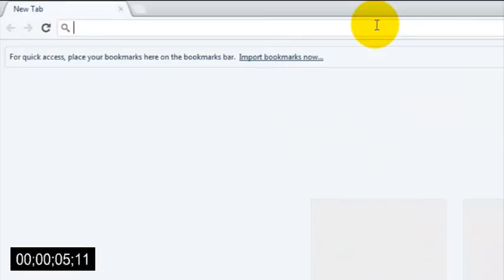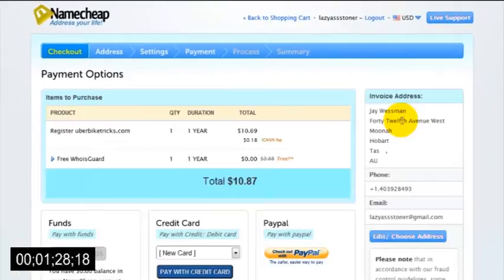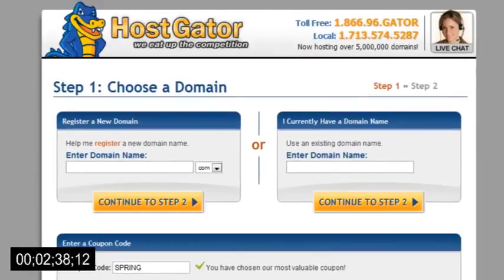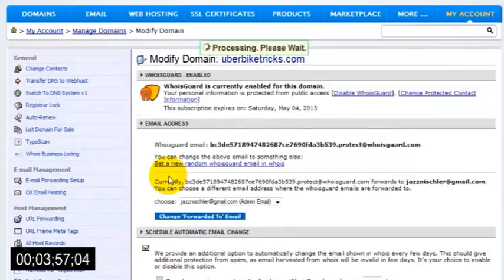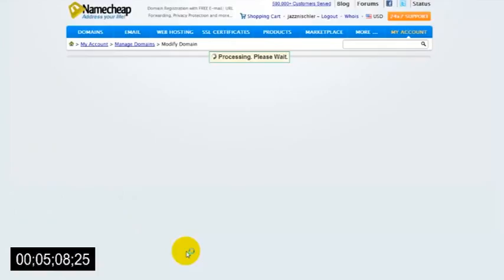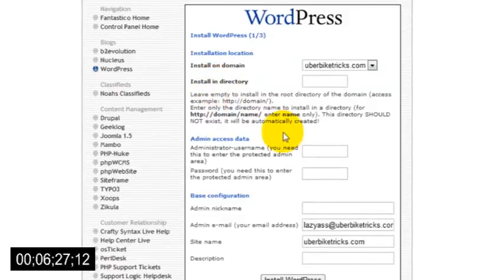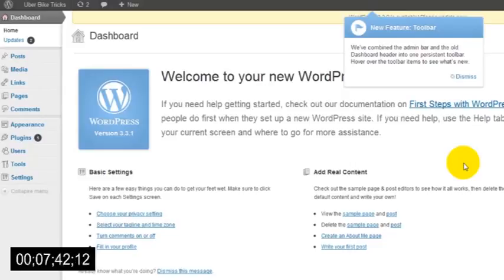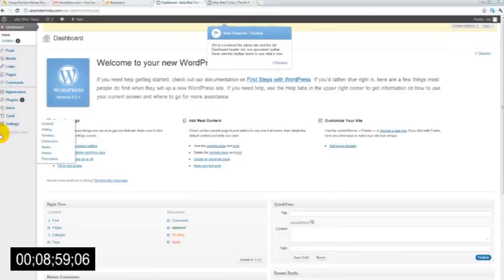How to Create a Website from Scratch in Under 10 Minutes!